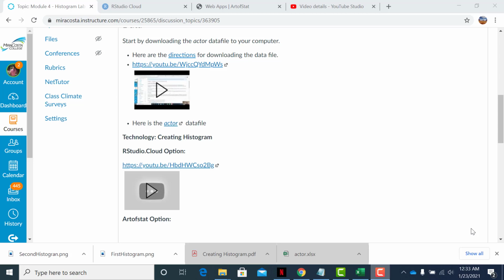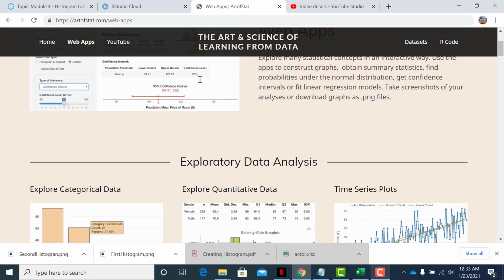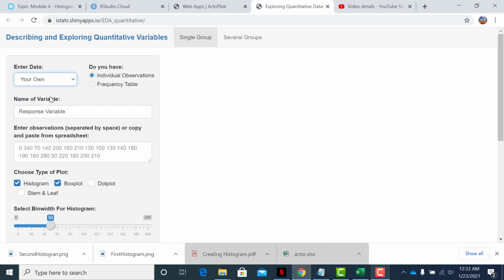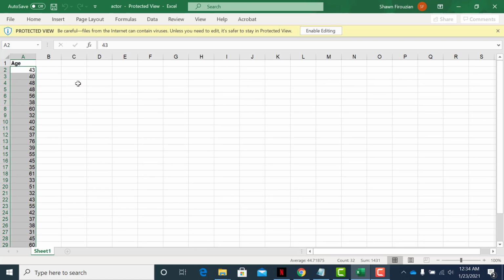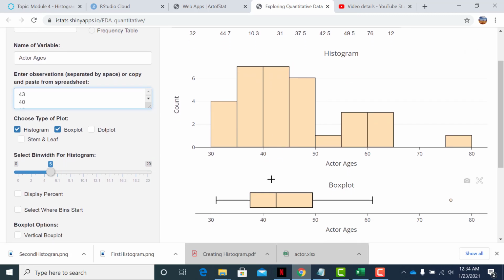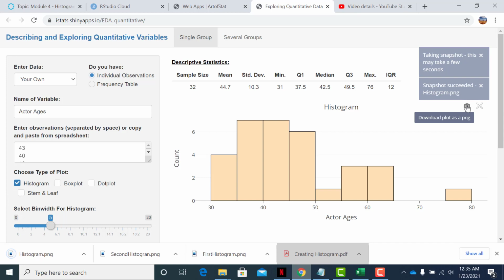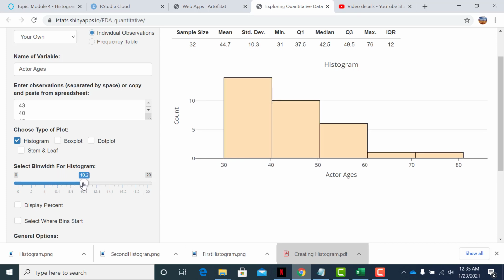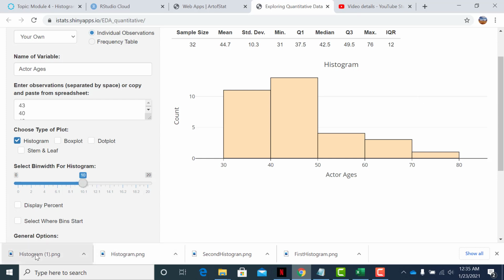Mastering Histogram Creation with ArtofStat – Quick & Easy Tutorial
Unlock the power of visualizing data with histograms using ArtofStat! In this quick and easy tutorial, learn how to create histograms step-by-step for effective data analysis. Whether you're a student, data scientist, or just starting out in statistics, this video will guide you through the process and highlight essential tips to make your data presentation stand out. Get started with ArtofStat today and take your data visualization skills to the next level!